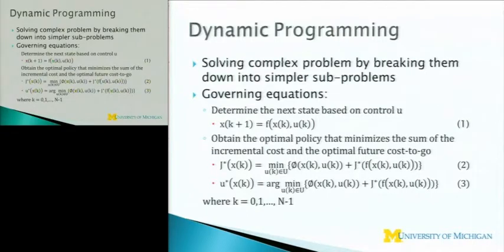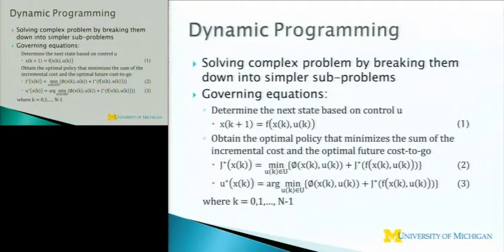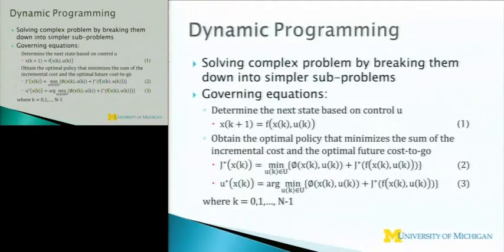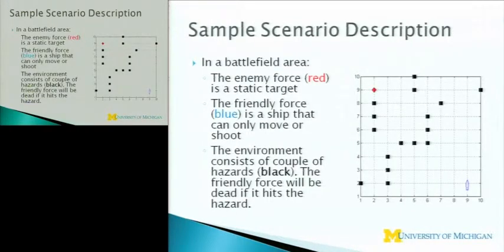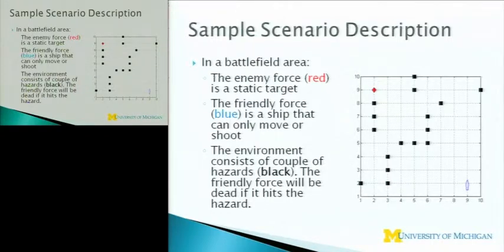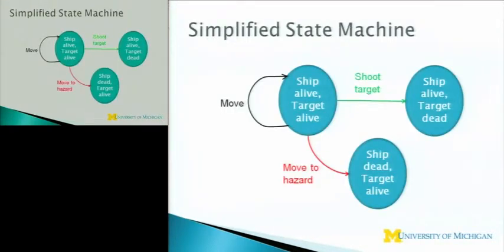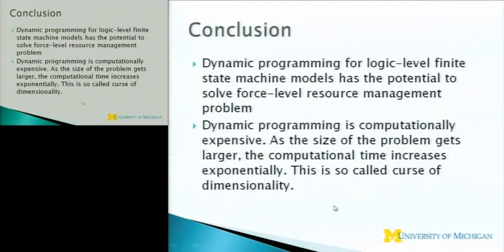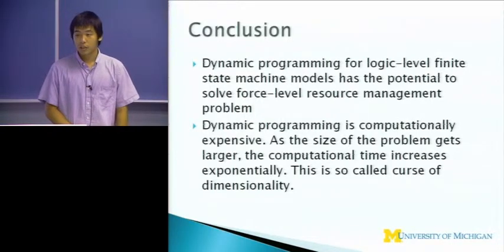SURE 2012: Efficient Modelling and Algorithms for Dynamic Force Level Resource Management